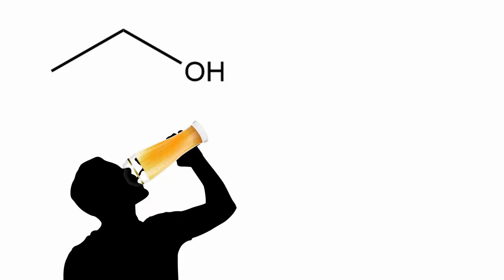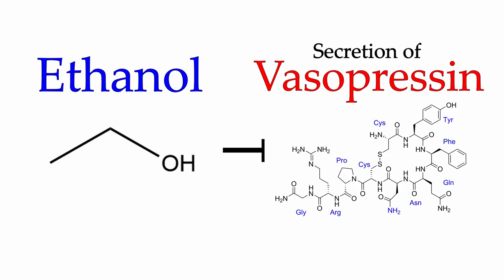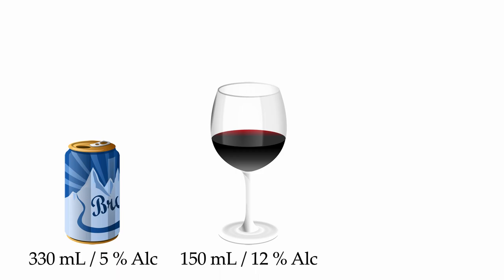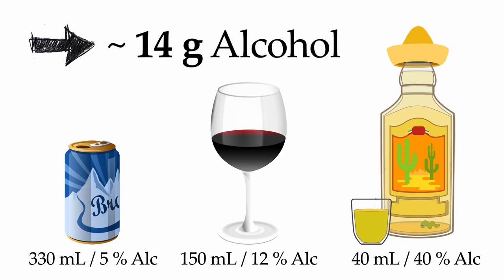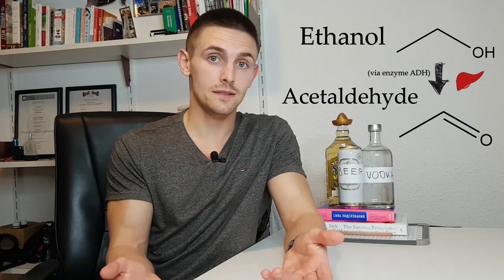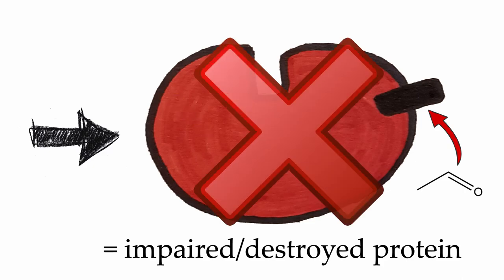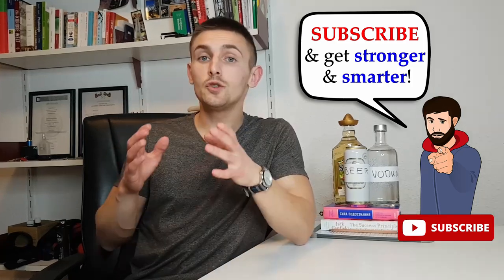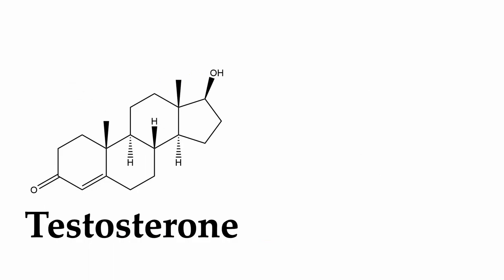Effect of Alcohol on Muscle Growth & Why Alcohol Makes You FAT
Alcohol - Bad for your Gains?! Alcohol and fitness are never a good combination - but how exactly does alcohol affect muscle growth and your fitness in general? Let's step by step have a look on the effect alcohol has on muscle growth & physical performance. And to make matters worse, I will explain why alcohol makes you fat.

Alcohol, or more specifically ethanol, is treated in our body like a toxin. The side products of the degradation of alcohol are actually what makes alcohol harmful to us. Besides the many negative effects alcohol has on your whole body, I will focus on the effect of alcohol on muscle growth specifically. Why exactly is drinking alcohol bad for muscle building, how much alcohol is that, and how does alcohol contribute in making us fat?

Let's clarify these questions from a biochemical point of view and and see how bad alcohol really is for you and your training goals. The effects of alcohol on hormones like testosterone and leptin will also be discussed.

Can working out and drinking alcohol be combined? Yes, of course! Like with anything, it is all about the quantity and how much you consume. Anything too much is bad for you: know your limits and get bad to work!

00:00 Intro & 1000 Subscribers - Thank you!
00:35 What Happens in Your Body When You Drink Alcohol?
02:56 Alcohol & Muscle Growth
04:26 Why Alcohol Makes You Fat
06:06 Take-Home Message

..Let's WORK! 💪